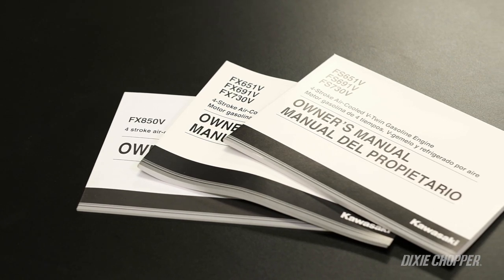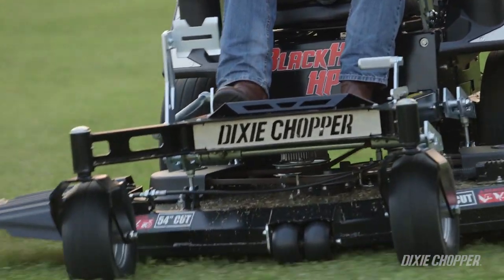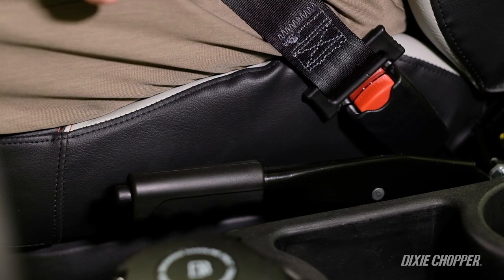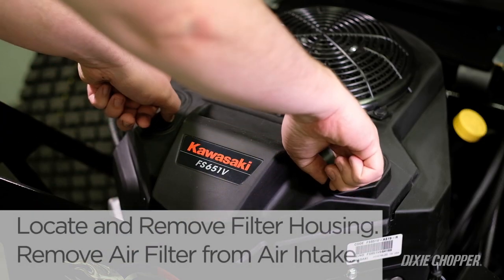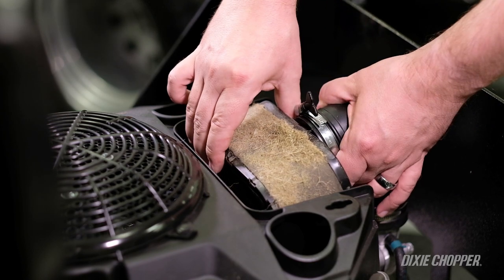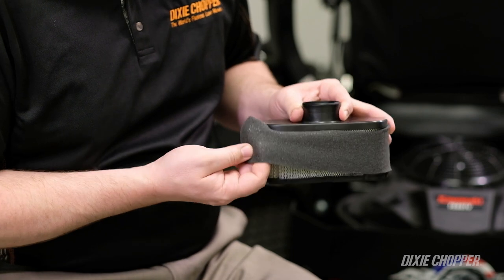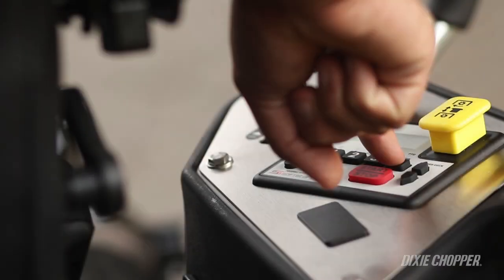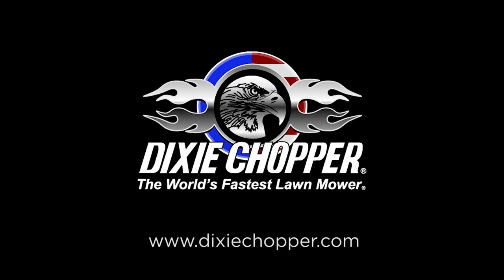Dixie Chopper - How-To Change Air Filters